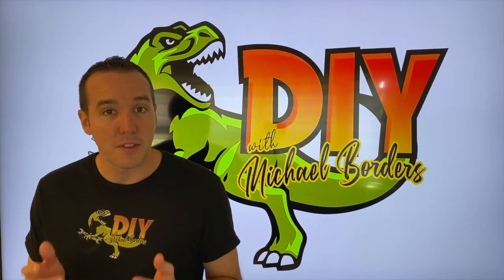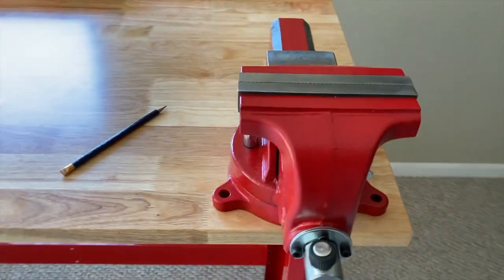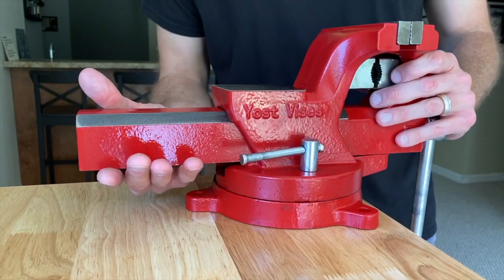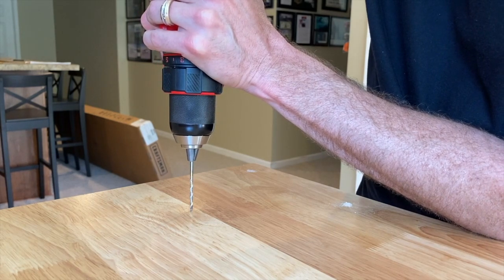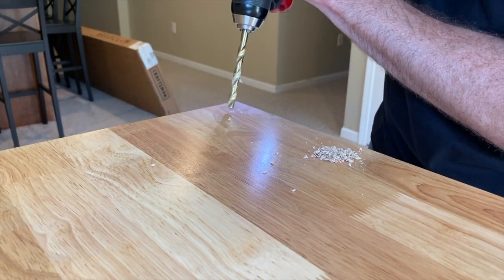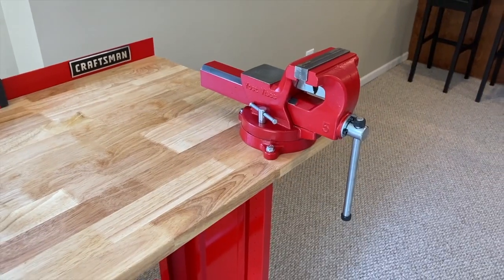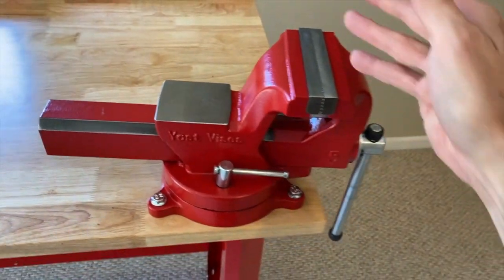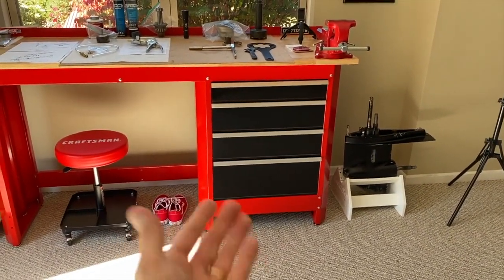BENCH VISE - Install Swivel Vise - DIY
1.  Workbench:

     2.  Swivel vise:

     3.  Drawer add-on set

1.  How to add drawers to workbench

2.  Adding drawers to workbench

3.  Install workbench drawer liner